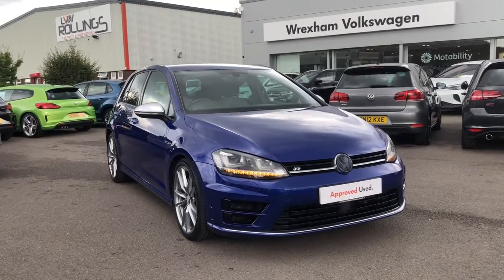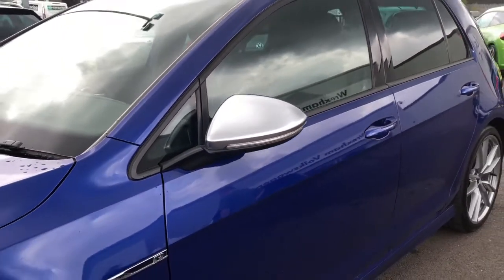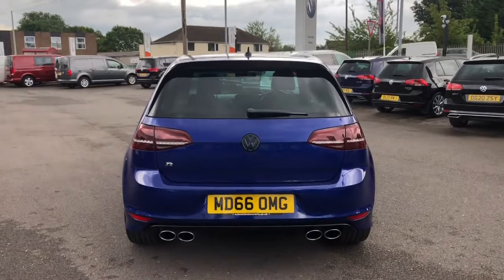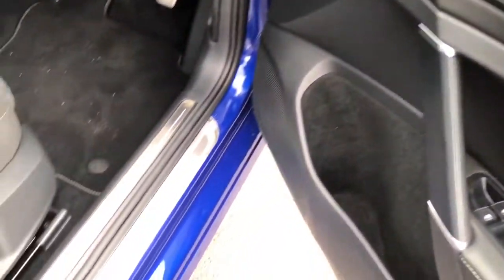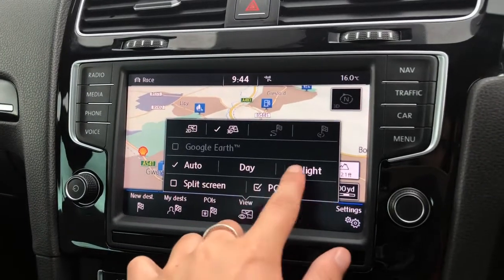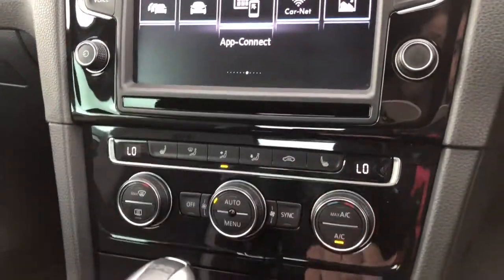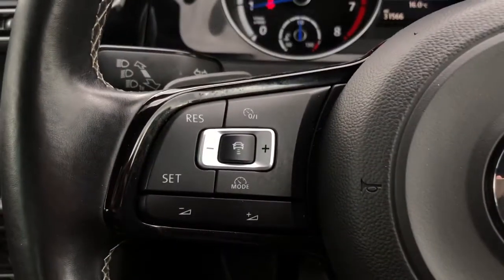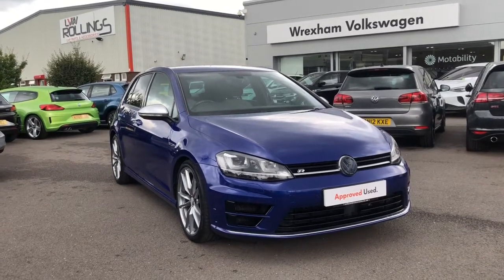Volkswagen Golf R 2.0 TSI 300PS Lapiz Blue Used Car | Wrexham Volkswagen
Just arrived in stock this fantastic Volkswagen Golf R in Lapiz Blue metallic paint, is now available for sale from Wrexham VW.

Reg number: MD66OMG
Fuel: Petrol
Transmission: Automatic
Engine size: 2L

Lapiz blue metallic paint
19" Pretoria alloy wheels
Keyless entry
Race cloth - Black/grey
Tech Pack
Front and rear parking sensors
2 zone climate control